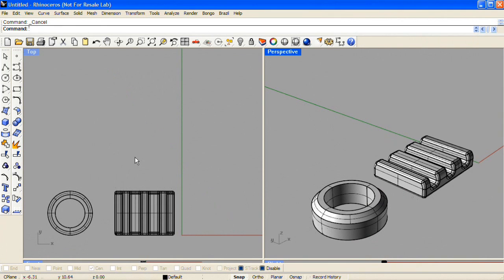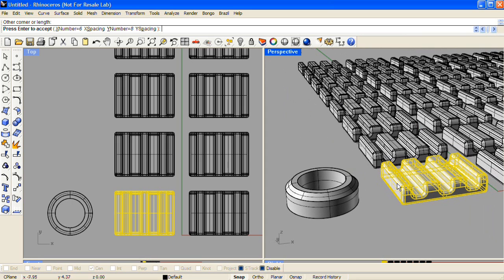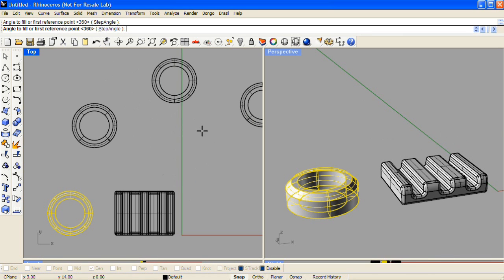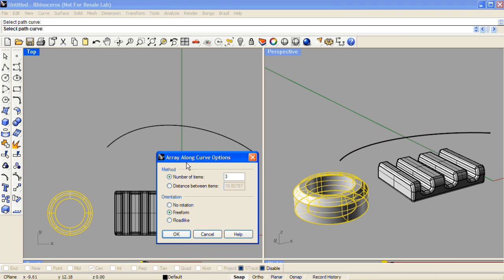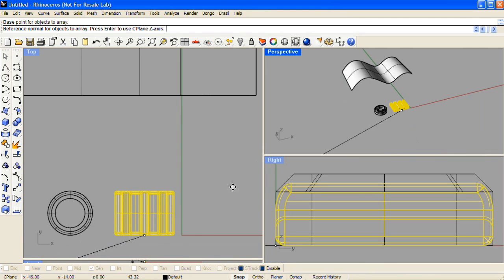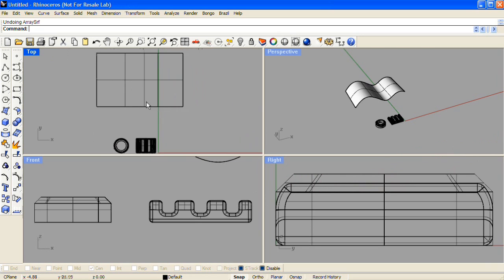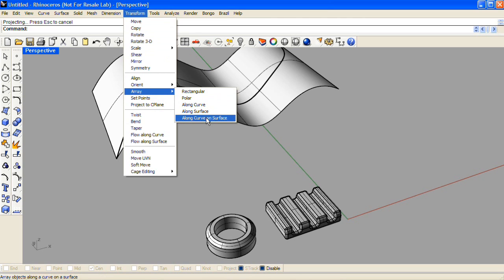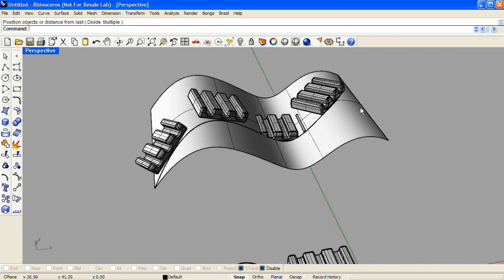Arraying patterns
Learn how to make patterns of objects using the Array command in Rhino.
Rhino3D.com